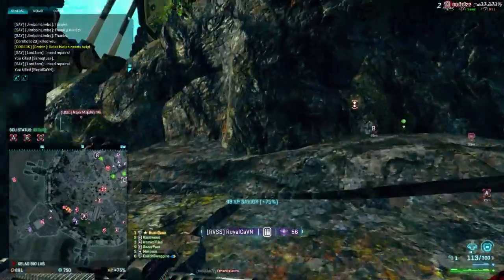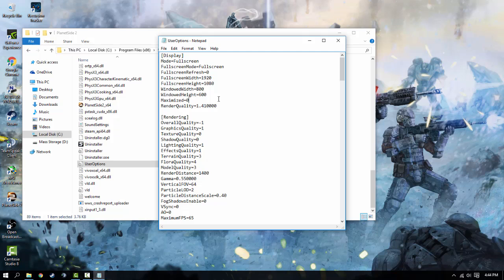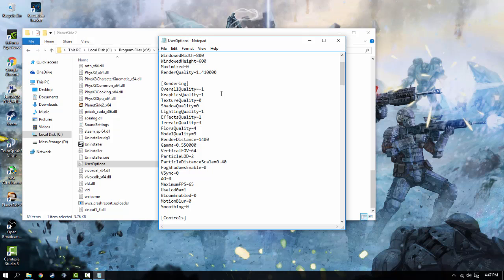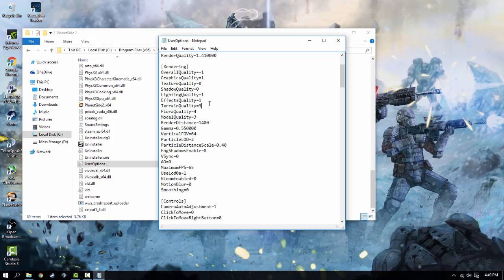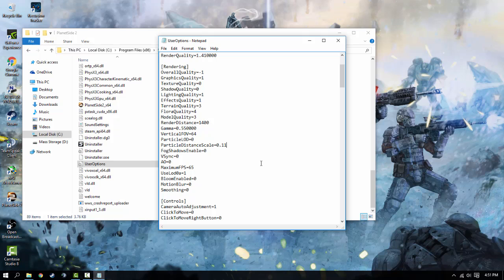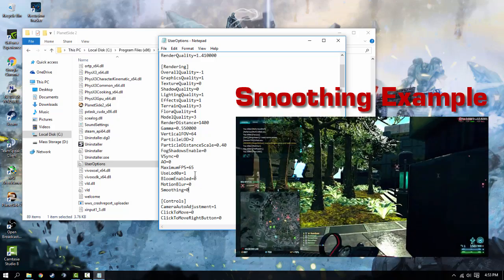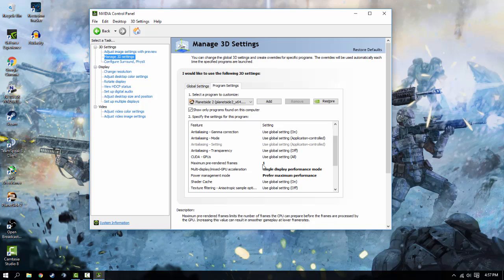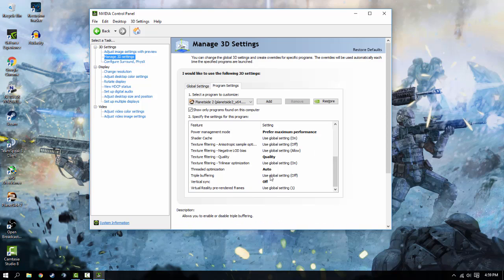2016 Planetside 2 In Depth Performance Guide [UPDATED for 2017]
UPDATED 2017 VIDEO:

Planetside 2 Performance is key to survival, in this video I go very deep into what specific settings mean and present to you an INI that has helped many people in the Angels of Death outfit achieve 60fps and or greater. Keep in mind not every system is the same, and ini options may vary. You will not hurt anything when trying my ini, just make sure to adjust resolution accordingly.

The specs used to test ini:
AMD RIG
A8-5500 APU oc'ed to its turbo boost of 3.5ghz
GTX 760 Stock
12 gigs of RAM

Intel rig
i5 4690k at 4.0ghz [Main OC is 4.9ghz stable, but 4ghz seems easiest to achieve for average people]
GTX 760 OC [I killed a 980]
12 gigs of RAM
120gig SSD